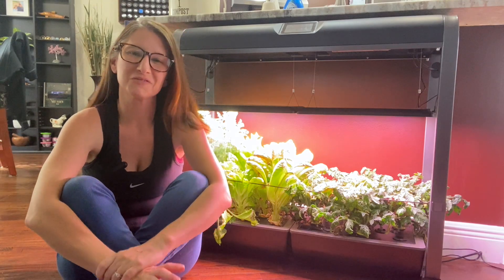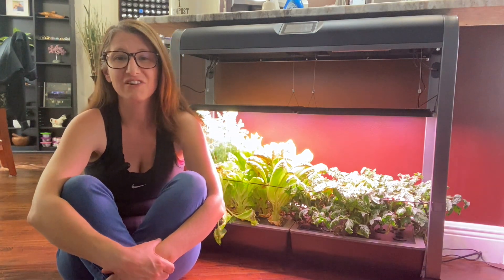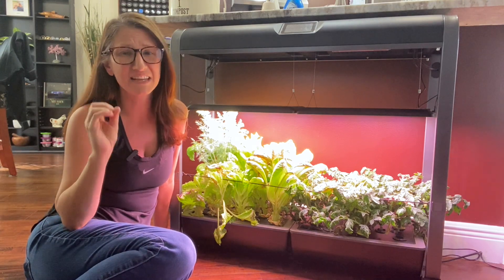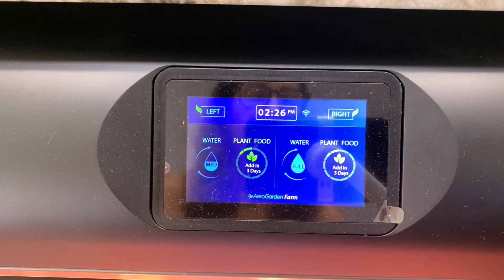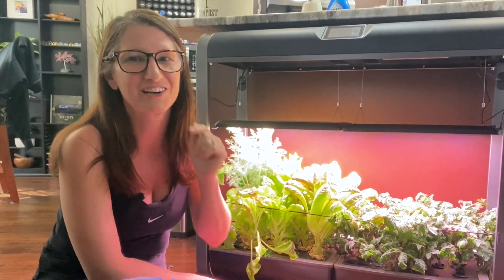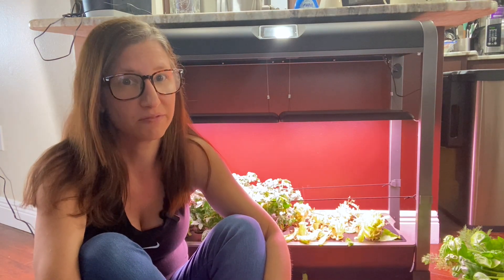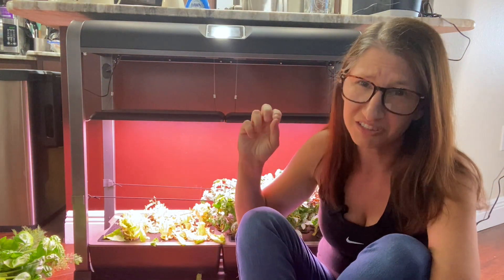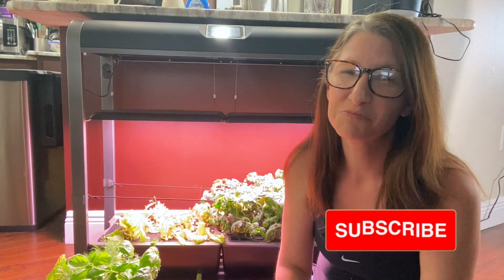60 DAYS LATER: An Epic Aerogarden Review You Won't Believe!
In this video, we are going to do a 60 day review of the Aerogarden Farm 24! This Aerogarden Farm 24 is a huge upgrade from our old Aerogarden Harvest - and it's perfect for growing lots of vegetables! In this video, I'll provide a super honest review of the Aerogarden Farm.  The good, the bad, and the ugly!

Products from this Video
Aerogarden Farm
Aerogarden Harvest
Plant anything kit
Aerogarden Seed Starting System
Aerogarden Compatible Sponges
Cal-Mag Amendment

Hernando County
Zone 9A

Homegrown Florida
4142 Mariner Blvd, #232 Spring Hill, Florida 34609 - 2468